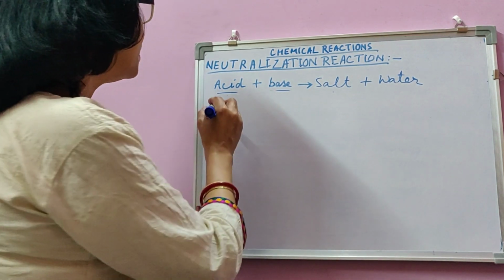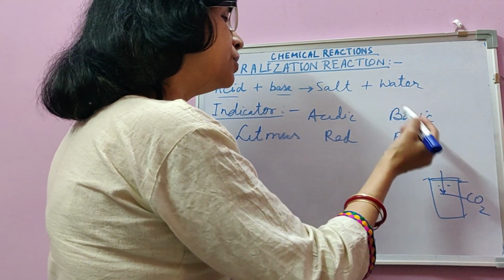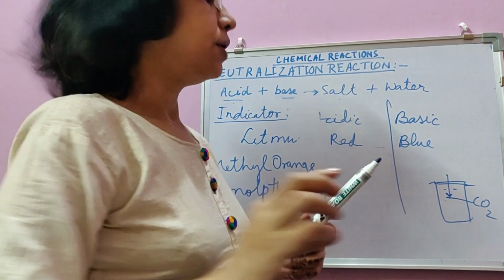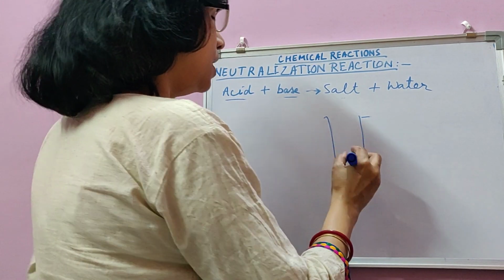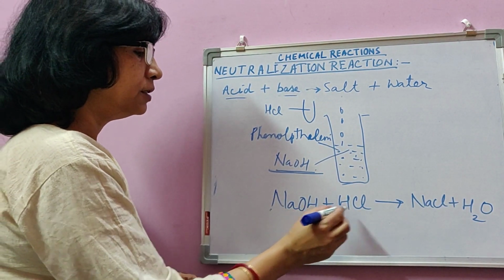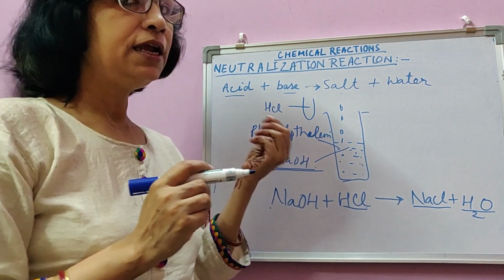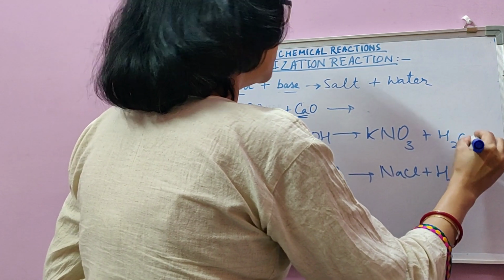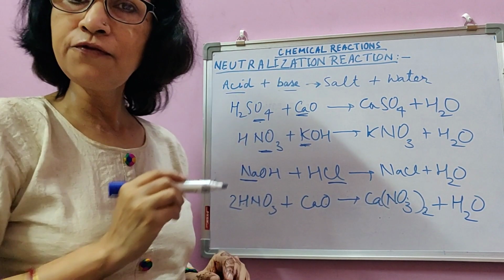Neutralization Reaction - II